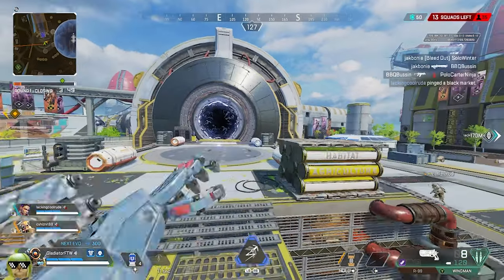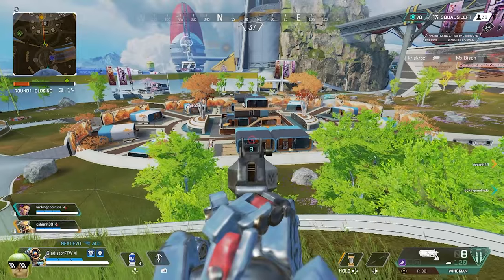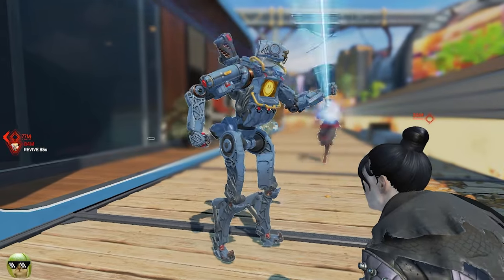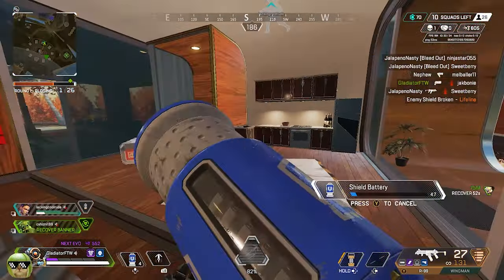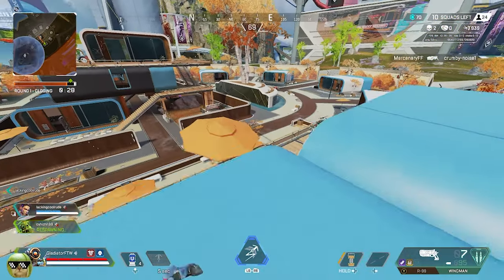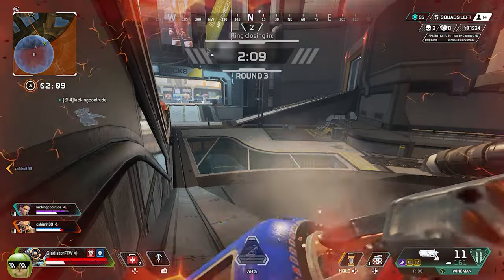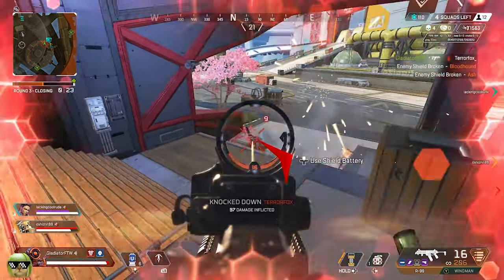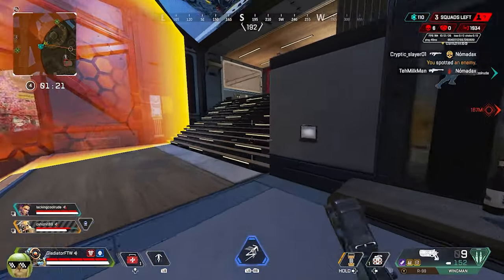Something Is Different On PC! Apex Legends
I have played A LOT of Apex...I mean A LOT. I know each gun inside and out, at least on console. After a PC upgrade, I decided to try Apex on a new machine and something is different. I cant put my finger on it exactly but some guns I stay away from on console feel GREAT on PC! Hope you all enjoy!